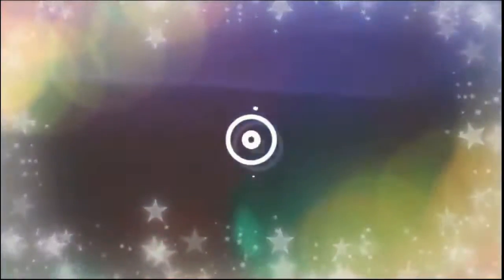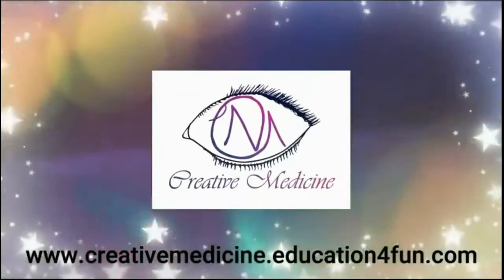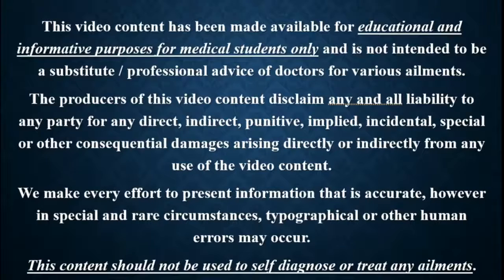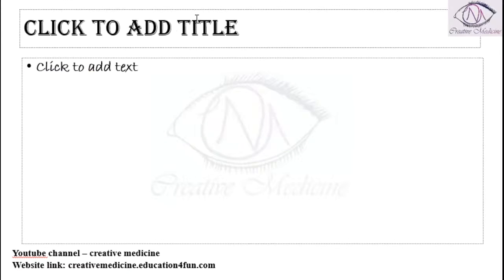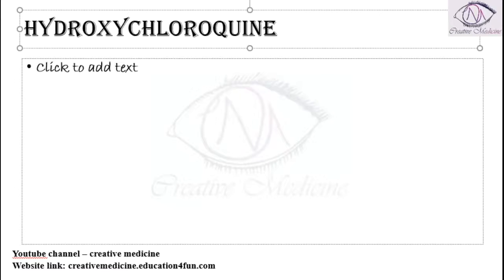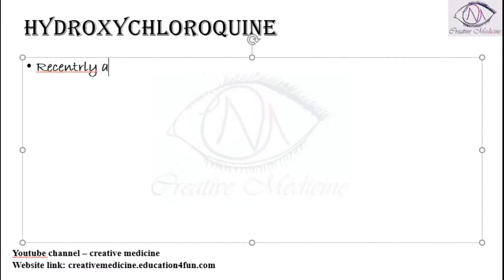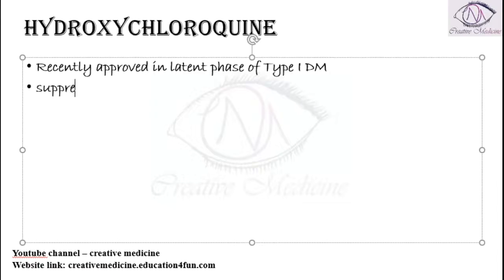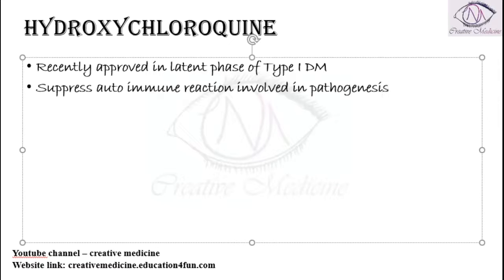Lec 24 Anti Diabetic Drugs Hydroxychloroquine in DM mp4